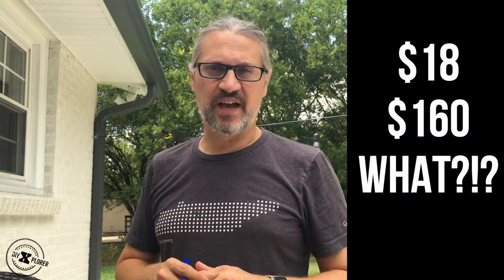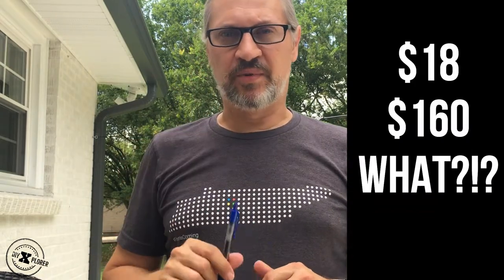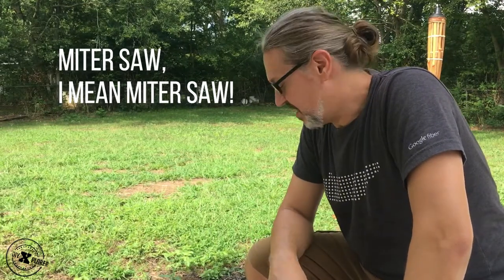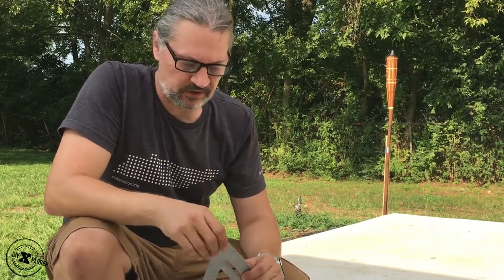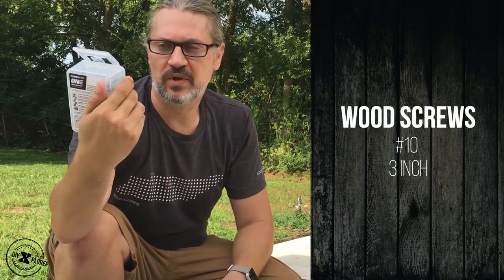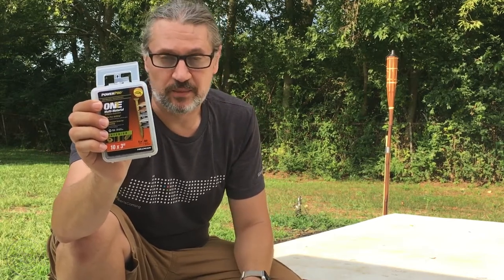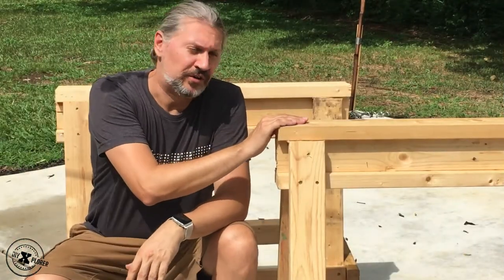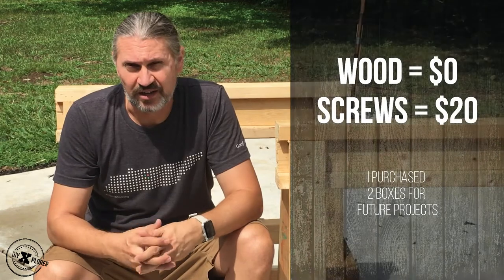How To Build Sawhorses Easy and Cheap with Tools You Have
In less than 7 minutes we're going through the steps on how to acquire free wood and build our very own sawhorses with the tools we have around the house.

Chapters:
0:00 - Introduction
0:41 - Dumpster Diving for Wood
2:06 - Step 1: What You Need and Measurements
3:02 - Step 2: Measure Again and Cut
3:16 - Tools for Assembly
3:59 - Step 3: Layout and Assemble
5:55 - Final Result and Conclusion

Tools Used:

Milwaukee Tool Cordless Jigsaw

Kolbalt Cordless Drill

6 In. Heavy-Duty Combination Square

Power Pro ONE Multi-Material Screw #10 x 3"

Gorilla Wood Glue, 4 Ounce Bottle

Website & Newsletter:
Get a monthly dose of DIY articles and videos delivered into your email box.